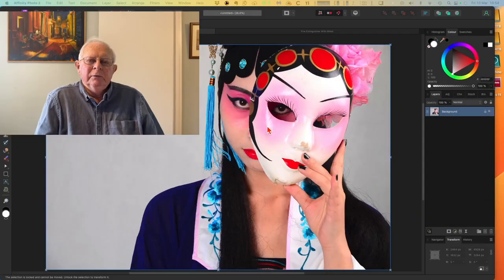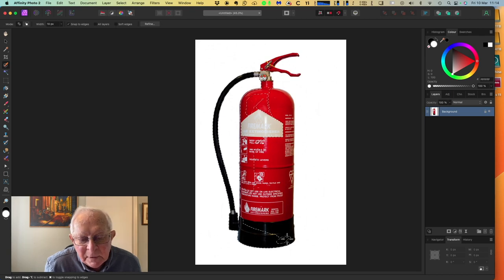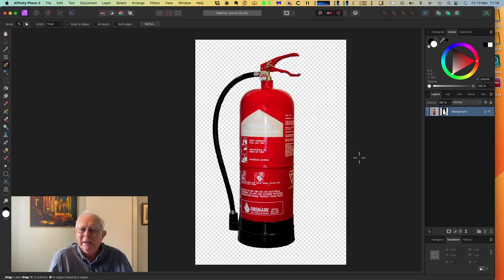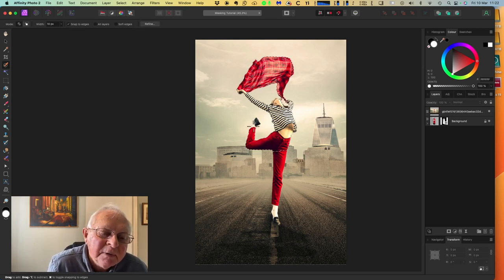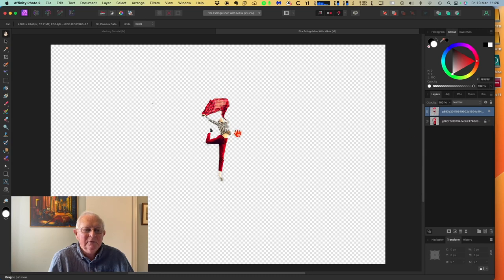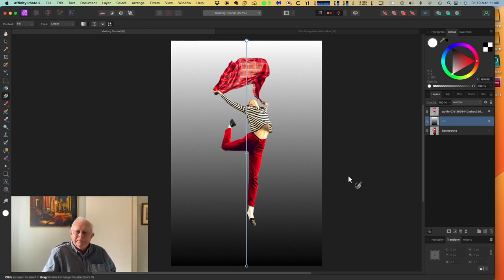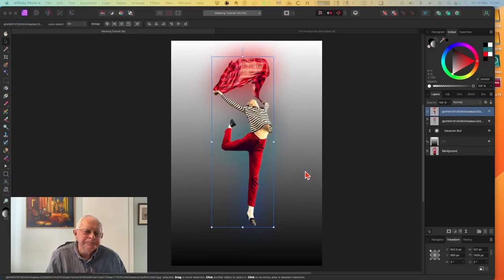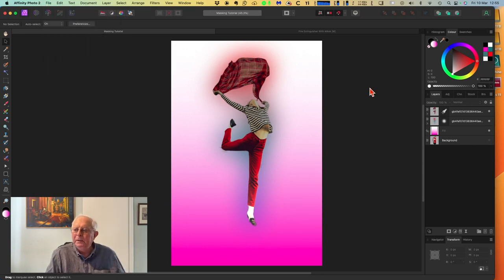Master Masking With Multi Coloured Outer Glow Plus Lighting Effects In Affinity Photo V2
Master Masking With Multi-Coloured Outer Glow Plus Lighting Effects In Affinity Photo V2 In this Affinity Photo V2 tutorial, I show how to Master Masking and use multi-coloured outer glows, plus add lighting. It's gonna be a lot of fun. 😊 All images used are in the Stock Studio. Easy to find.
The audio track in this video has been Optimised with AI.

Affinity Solution.

Sublimation & Cutting?